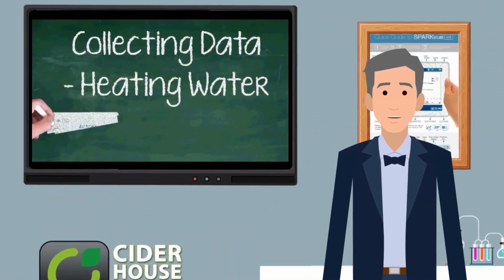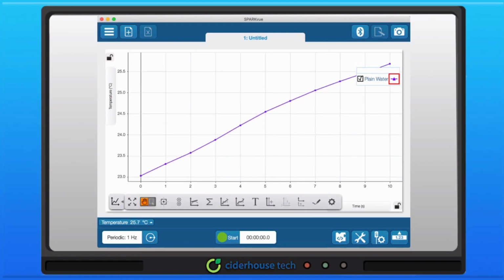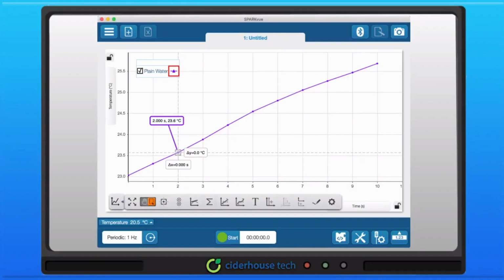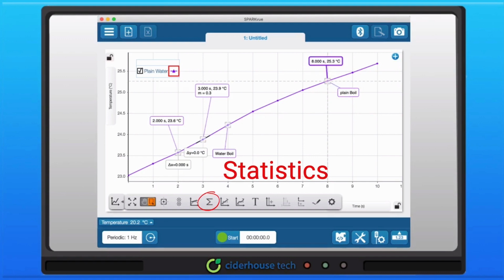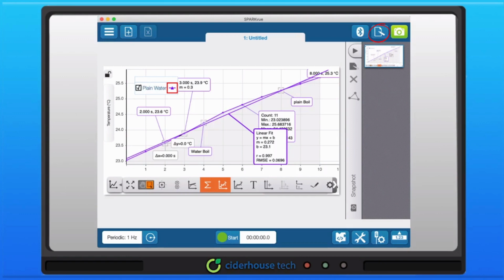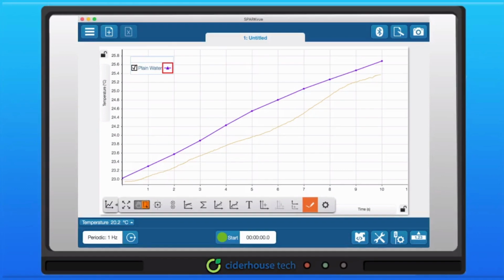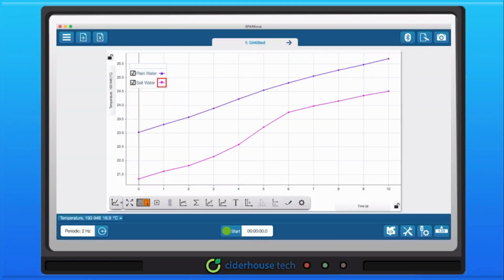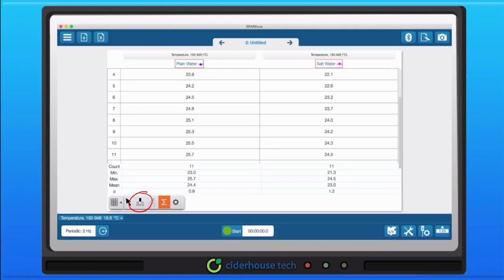2. SPARKvue Data Analysis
SPARKvue Data Analysis